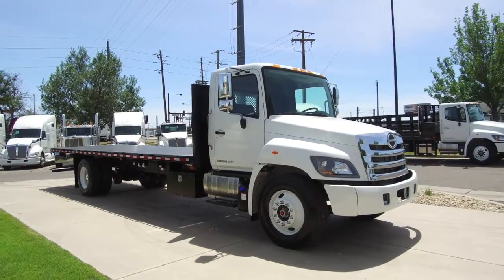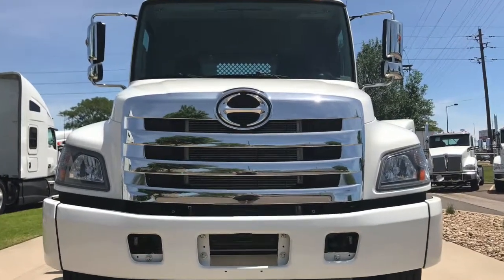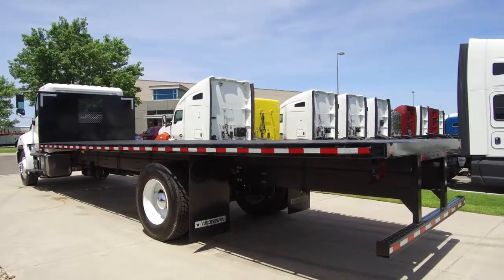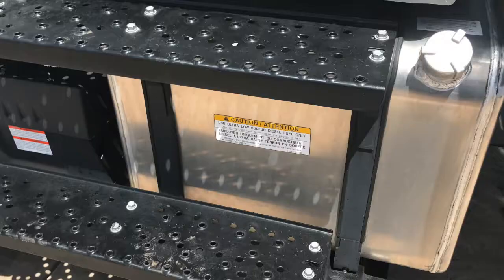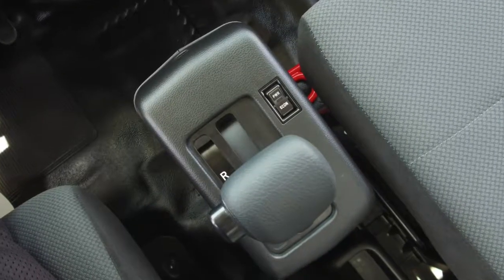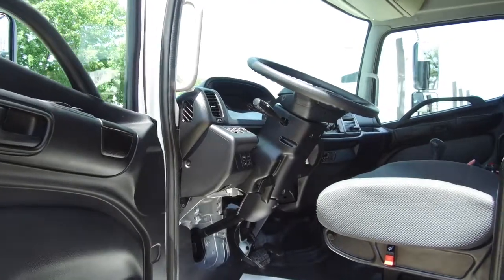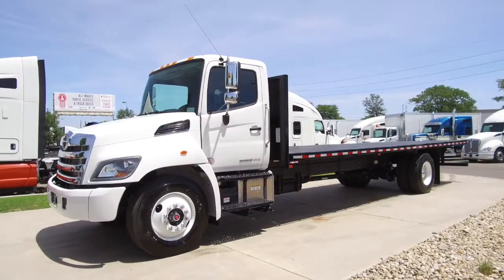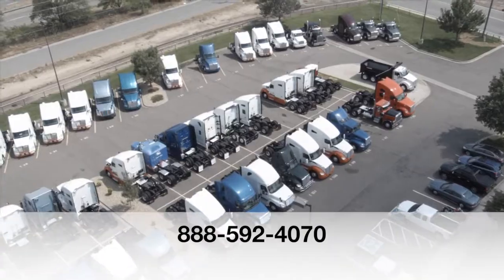2020 HINO 268A flat bed truck for sale STOCK # 429256